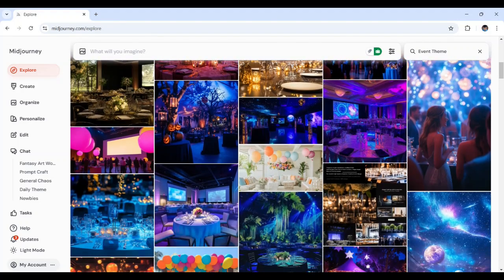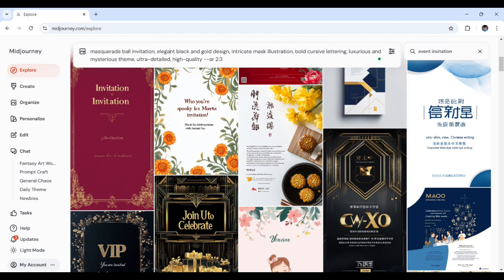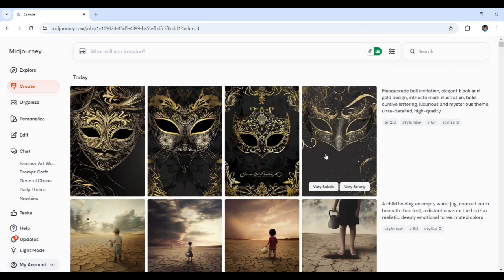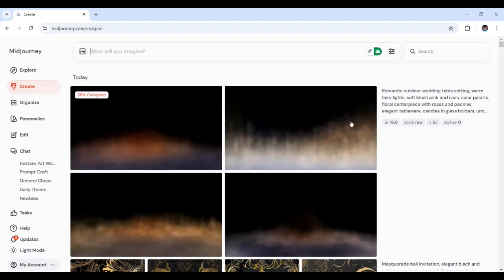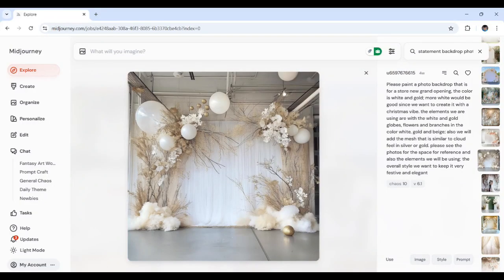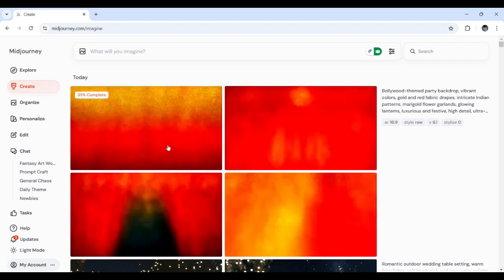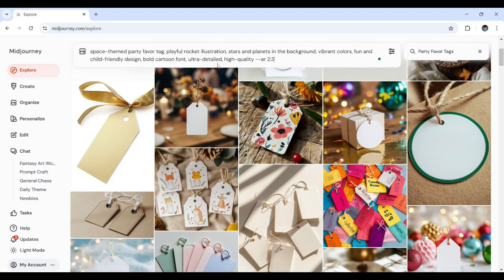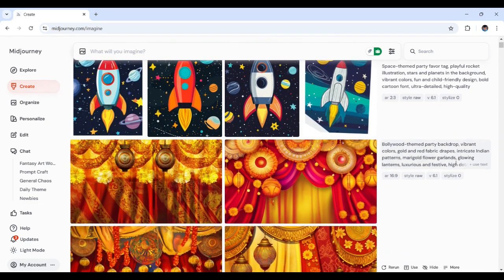The Surprising Truth About Designing Invitations with Midjourney Nobody Tells You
Discover how to use Midjourney to design stunning invitations and decor for any event! Whether you’re planning a wedding, birthday, or corporate gathering, this step-by-step guide shows you how to create unique themes that captivate your guests. Learn how to combine creativity with AI to bring your vision to life effortlessly. Watch now and start designing your dream event!

Timestamps:
00:00 - Intro
00:27 - Designing Invitations with a Personal Touch
03:02 - Themed Table Decor Concepts
05:24 - Statement Backdrops for Photo Ops
07:37 - Personalized Party Favor Tags

Prompts Used:
Designing Invitations with a Personal Touch
"masquerade ball invitation, elegant black and gold design, intricate mask illustration, bold cursive lettering, luxurious and mysterious theme, ultra-detailed, high-quality --ar 2:3"

Themed Table Decor Concepts
"romantic outdoor wedding table setting, warm fairy lights, soft blush pink and ivory color palette, floral centerpiece with roses and peonies, elegant tableware, candles in glass holders, under a starry sky, ultra-realistic, high detail --ar 16:9"

Statement Backdrops for Photo Ops
"Bollywood-themed party backdrop, vibrant colors, gold and red fabric drapes, intricate Indian patterns, marigold flower garlands, glowing lanterns, luxurious and festive, high detail, ultra-realistic --ar 16:9"

Personalized Party Favor Tags
"space-themed party favor tag, playful rocket illustration, stars and planets in the background, vibrant colors, fun and child-friendly design, bold cartoon font, ultra-detailed, high-quality --ar 2:3"